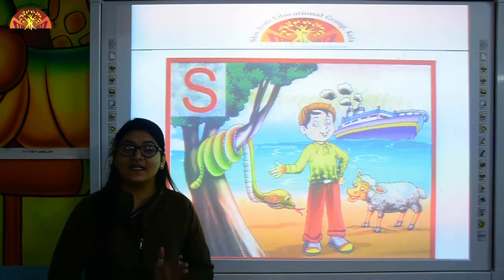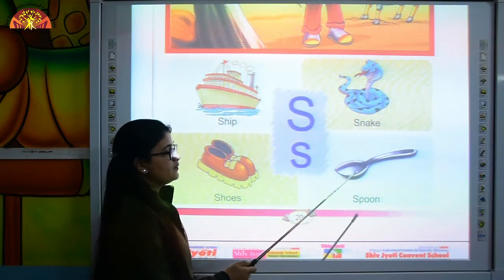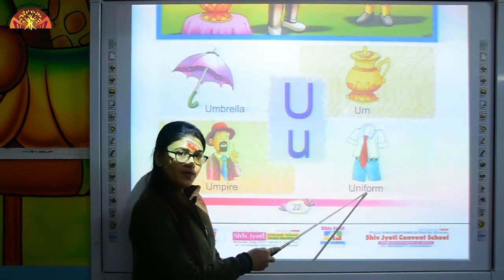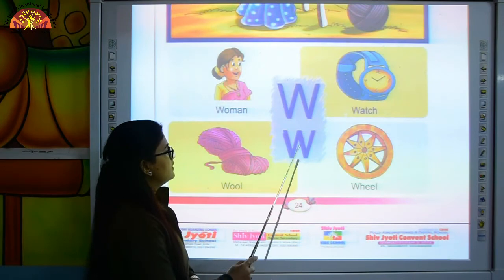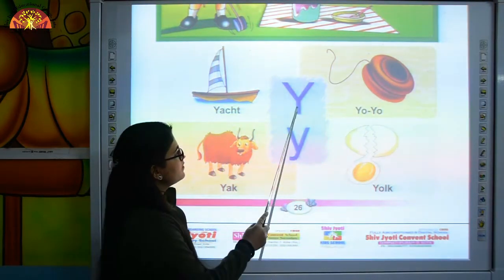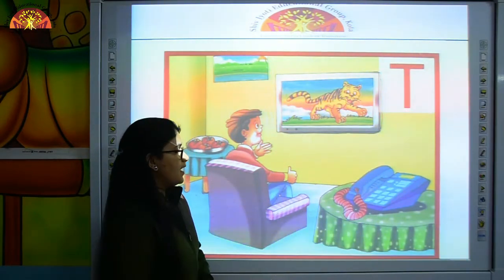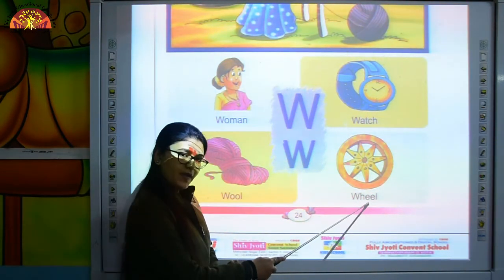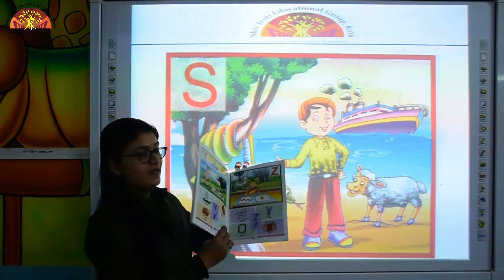NURSERY ENGLISH READING Ss to Zz